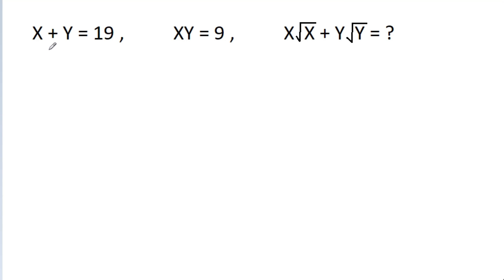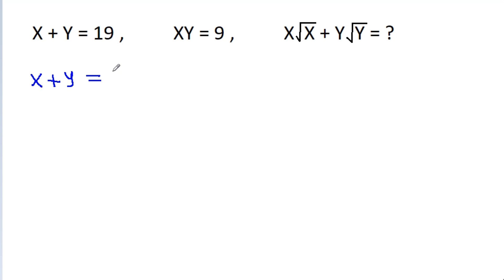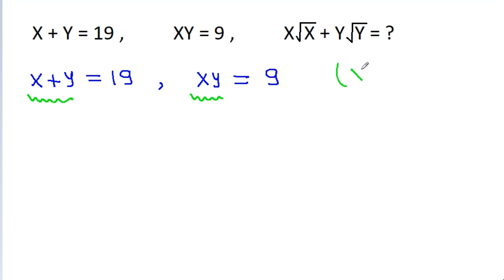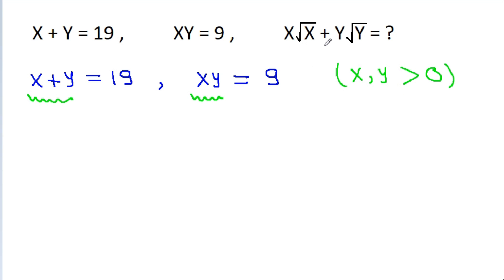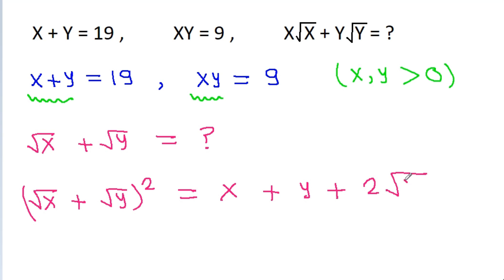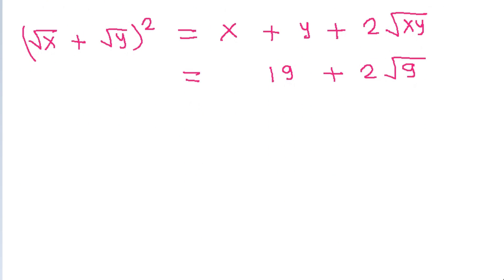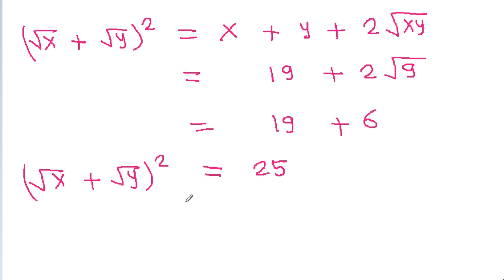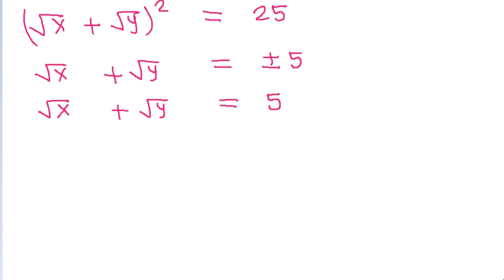Romanian Junior Math Olympiad Problem - Algebra